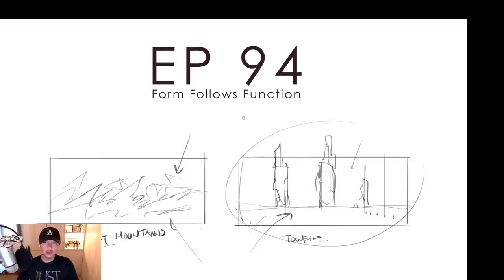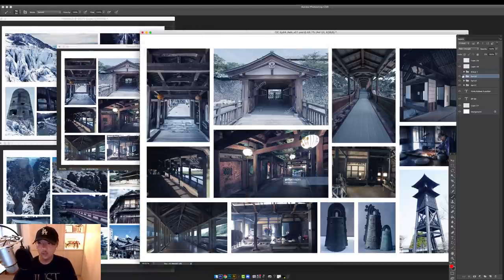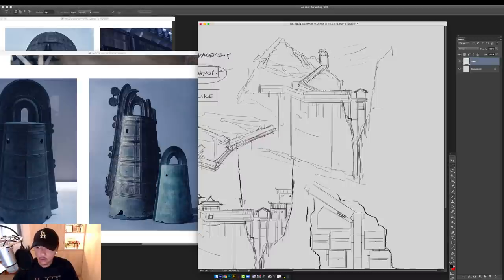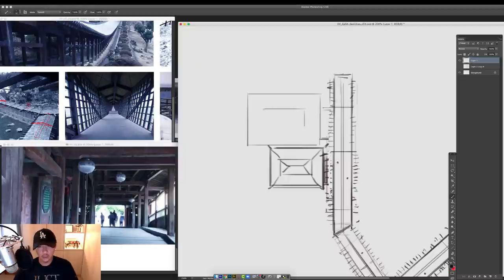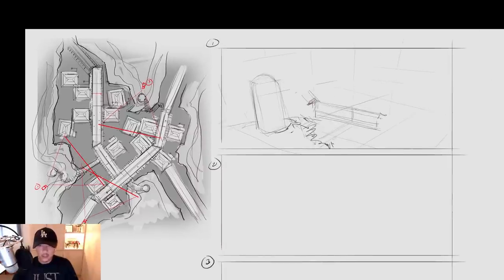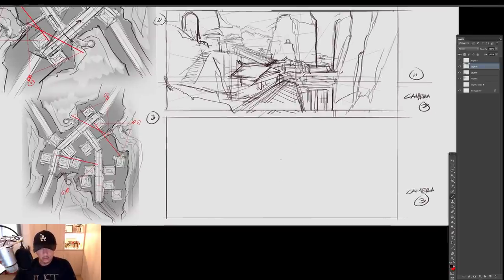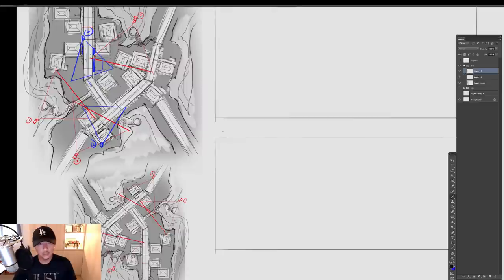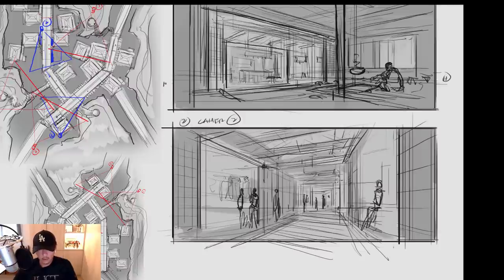Design Cinema - EP 94 - Form Follows Function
Form Follows Function